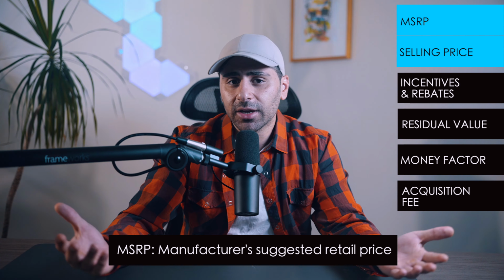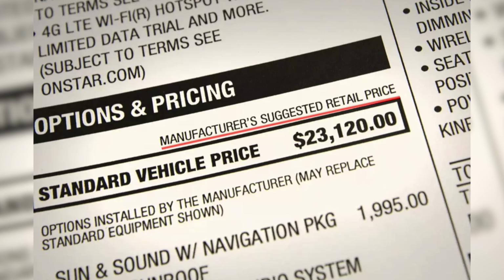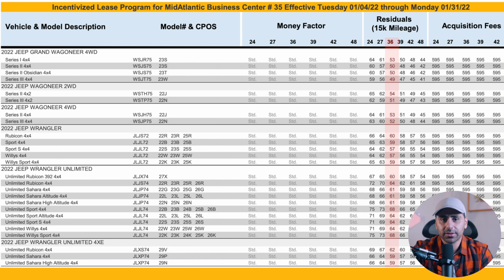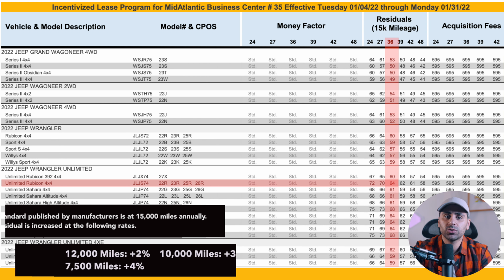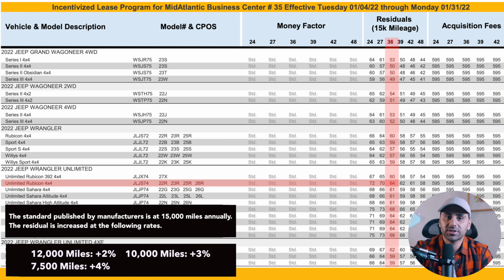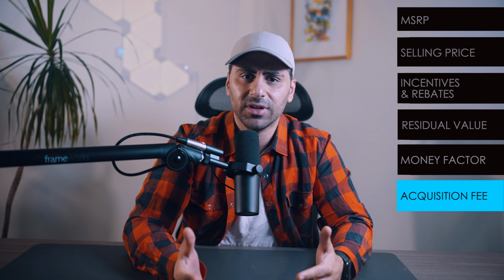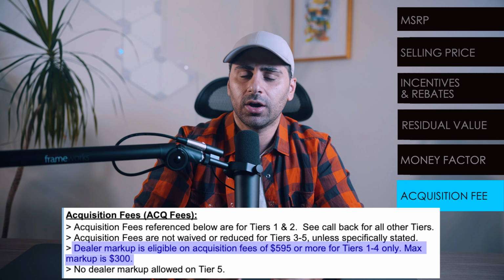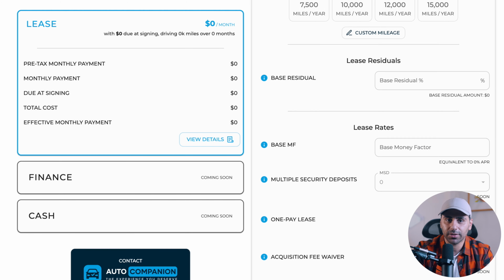Complete Leasing Guide || Full Breakdown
For more Automotive News and to check out the #1 Car Discounts in the country - Visit us at LeaseCompanion.com

Intro: 00:00
Overview: 00:25
MSRP (Non-Negotiable): 01:39
Selling price (Negotiable): 01:54
Incentives & Rebates (Non-Negotiable): 02:49
Residual Value (Non-Negotiable): 03:36
Money Factor (Negotiable): 04:43
Acquisition Fee (Negotiable): 06:46
Auto Calculator: 07:16